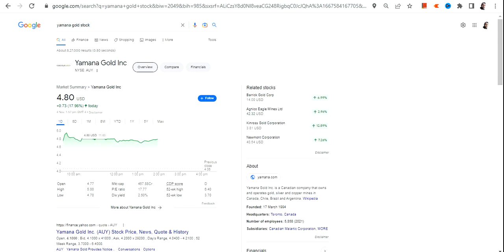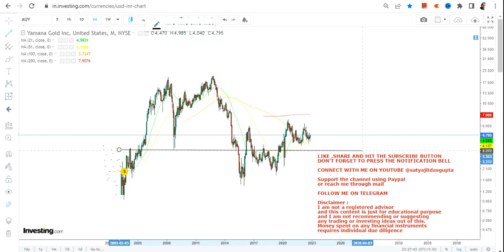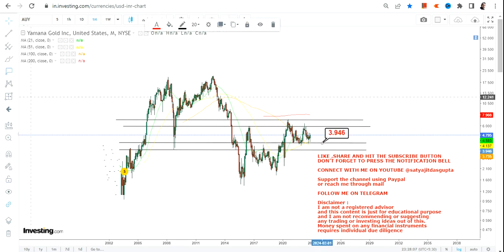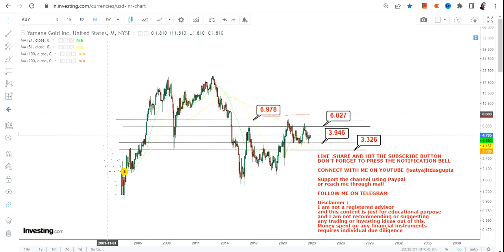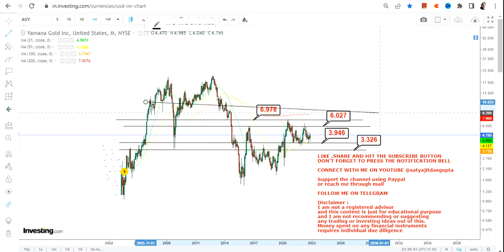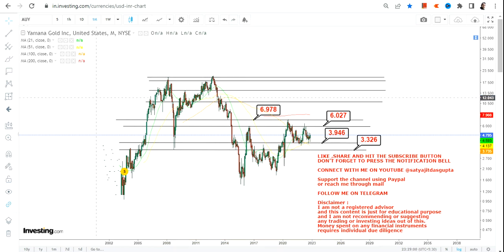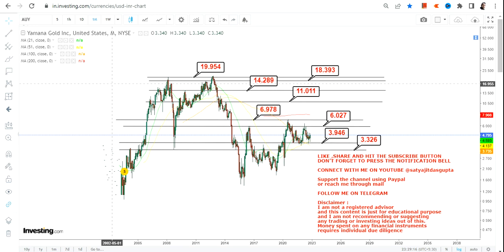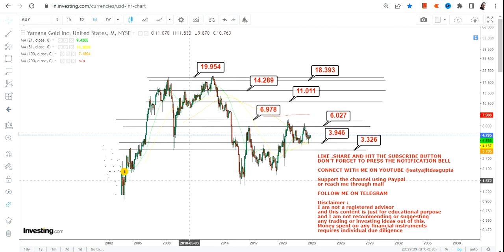YAMANA GOLD INC STEADY TREND | AUY STOCK NEWS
This YouTube video description will guide you through yamana gold stock analysis with the help of yamana gold stock price and yamana gold stock chart. Furthermore it explains you the yamana gold stock forecast and how to do yamana gold stock prediction. It will also help you to understand whether yamana gold a good stock to buy, also is yamana gold a buy or sell?
While analyzing yamana gold stock price target or doing the yamana gold stock review, it is considered that the most of yamana gold stock has already been factored in
BEST BOOKS LINKS TO BECOME PRO INVESTOR/TRADER :
FOR EQUITIES: